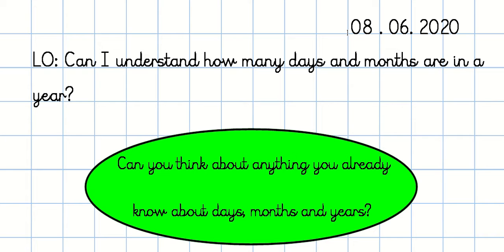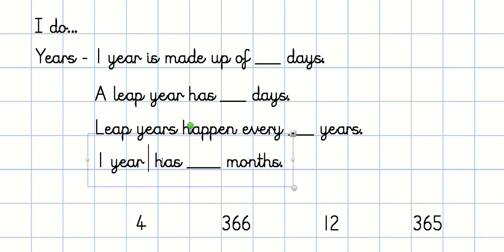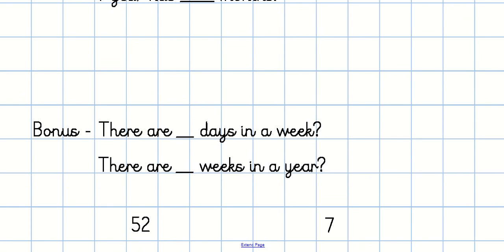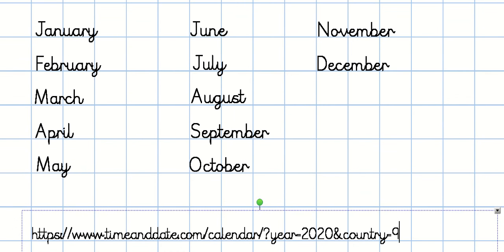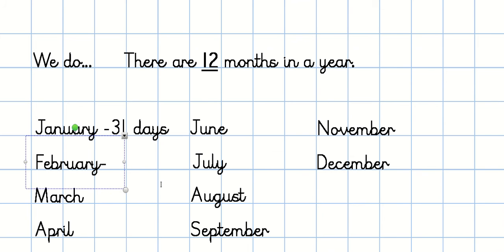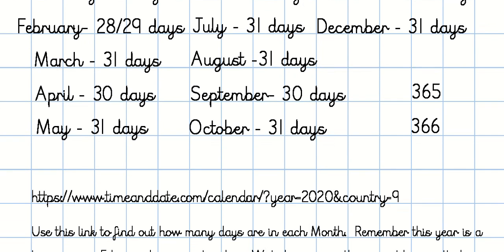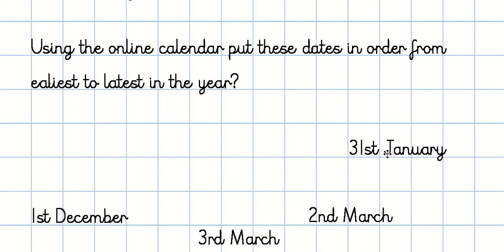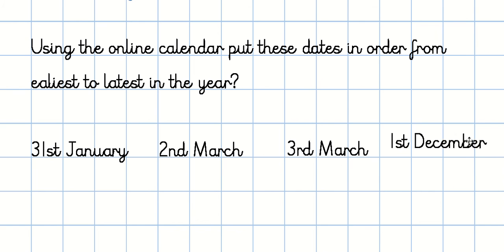08.06.2020 Time Yr 3 Lesson 1